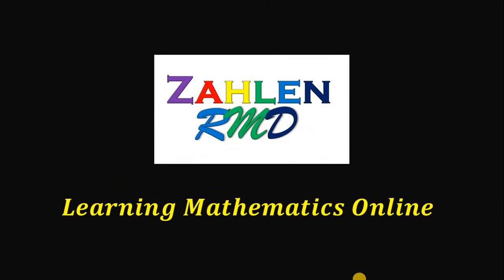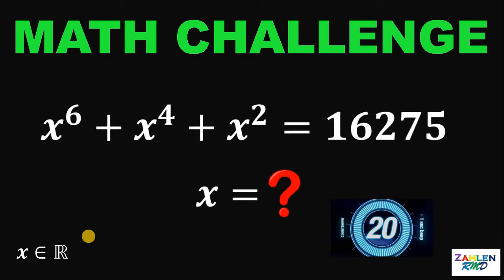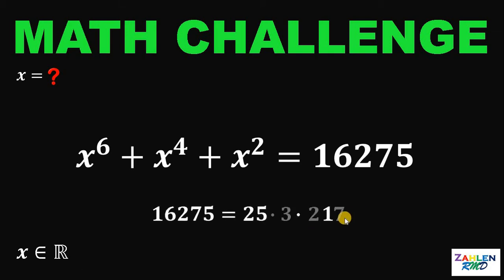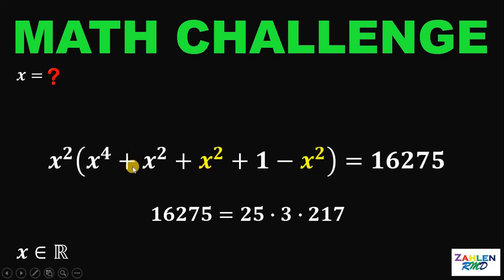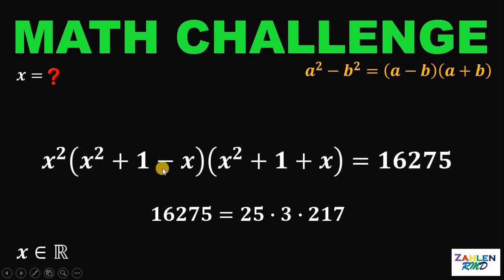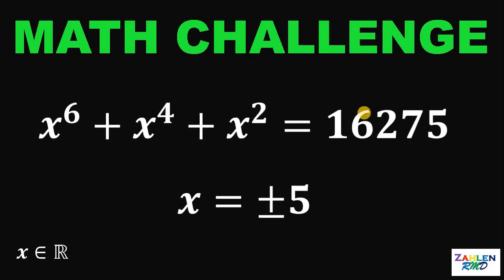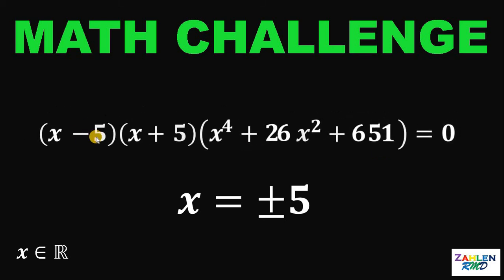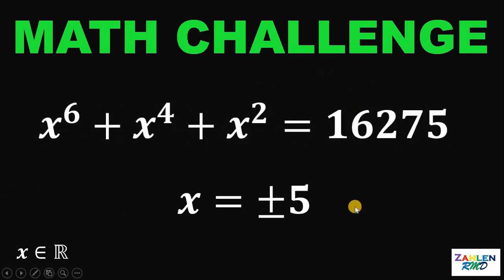Can you solve a Hexic equation? | Solve for the real value of x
Can you solve a Hecix equation? | Solve for the real value of x